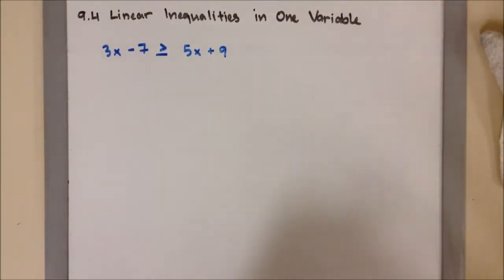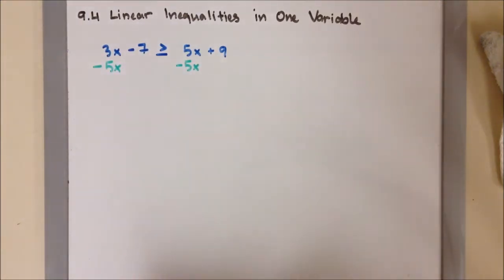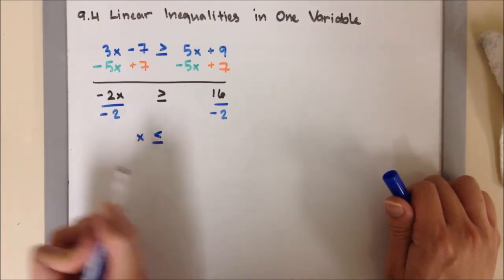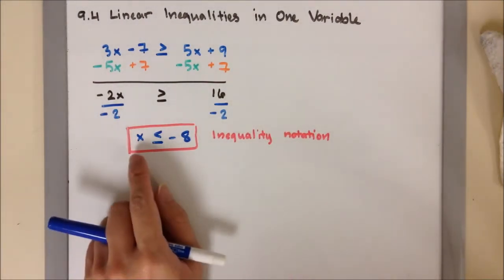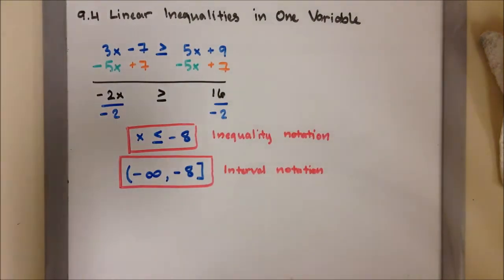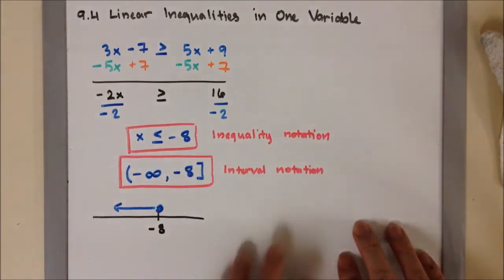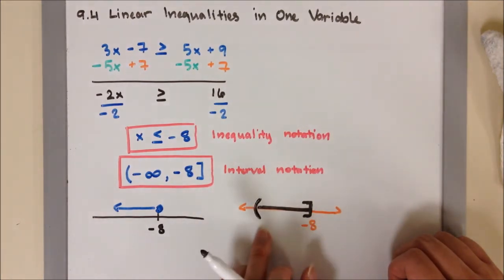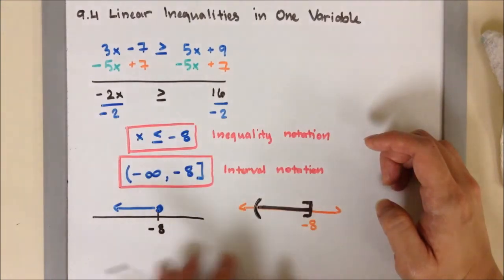CP 9.4A Linear Inequality in One Variable